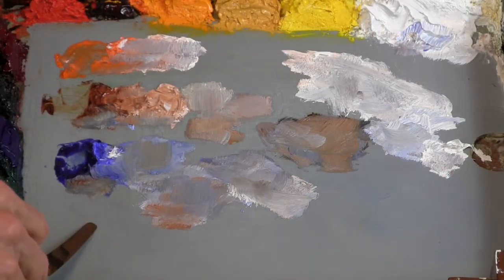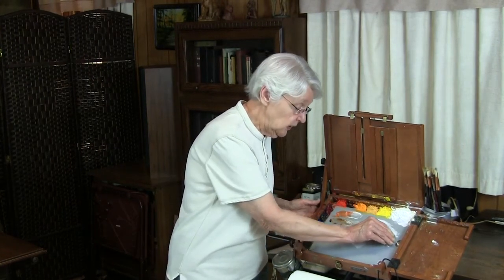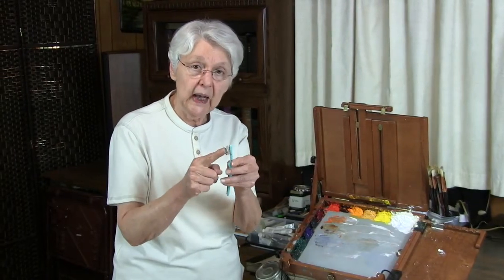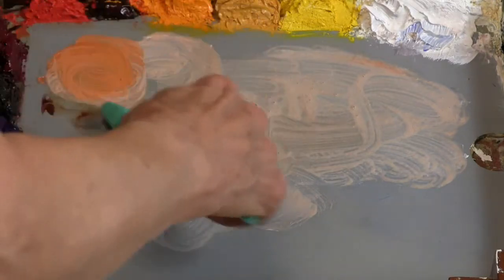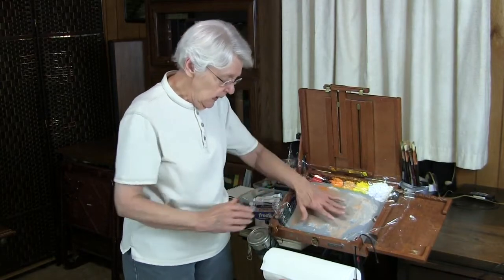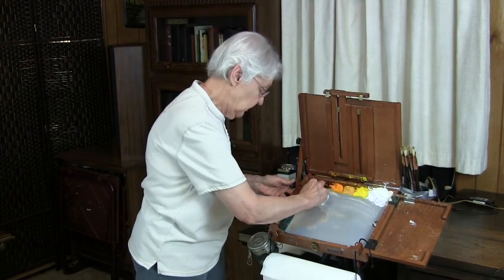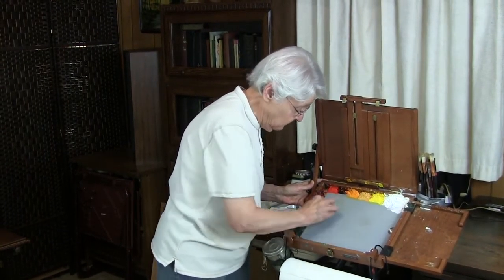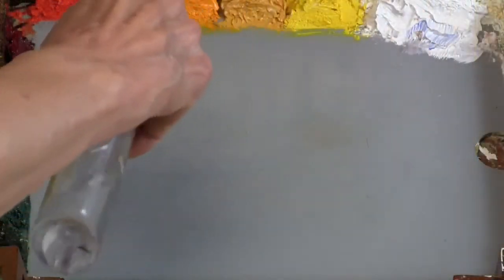Quick Tip 87 - Oil Palette Cleaning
In Quick Tip 87 art teacher Dianne Mize demonstrates the easy way to clean a plastic palette of oil paints.